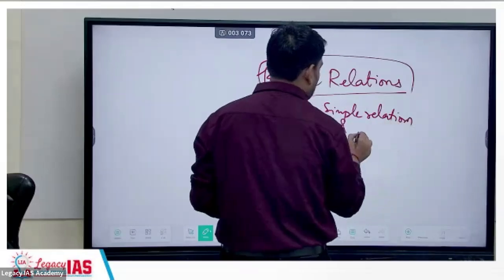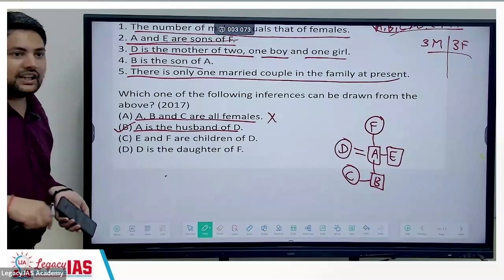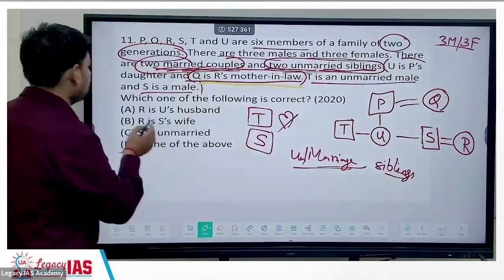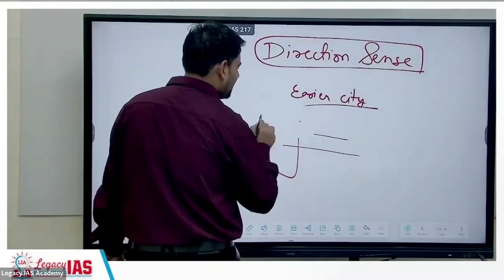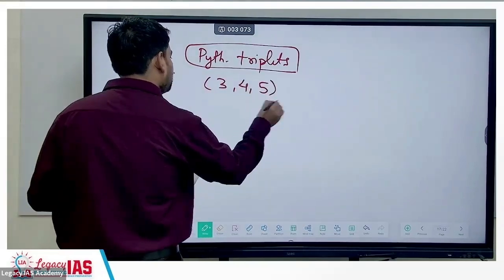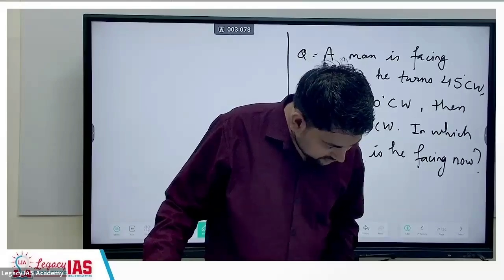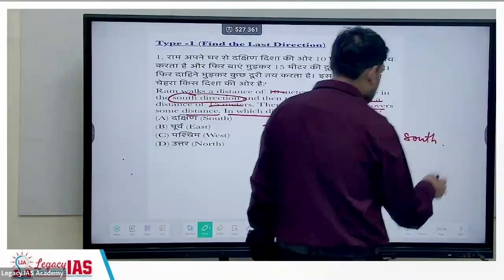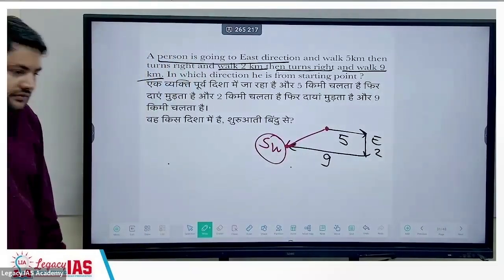Reasoning: Lecture on Blood Relations I CSAT Preparation For UPSC Prelims 2026 I Legacy IAS Academy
Blood Relations is a key topic in the CSAT section of the UPSC Prelims 2026, and Legacy IAS Academy provides a comprehensive lecture to help you crack this challenging subject. Understanding the nuances of family relations, logical connections, and diagrammatic representation is essential for success in the Reasoning section of the CSAT.